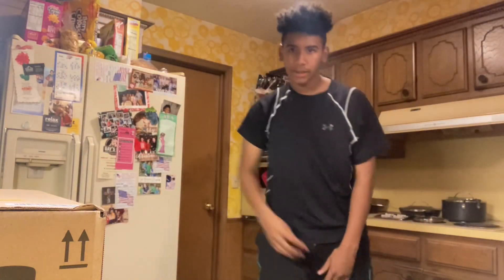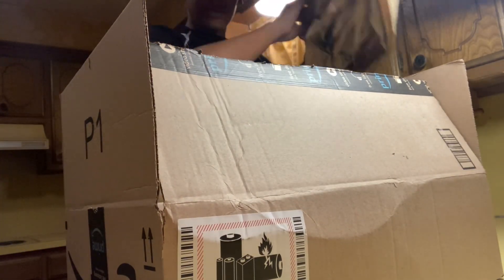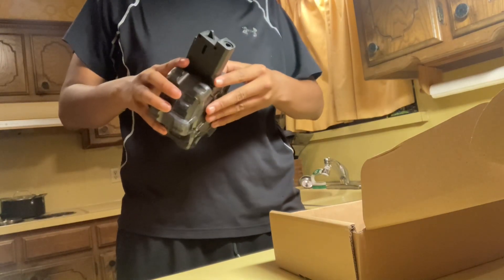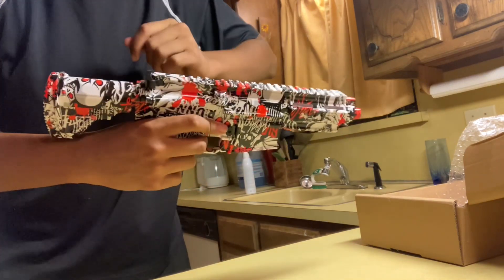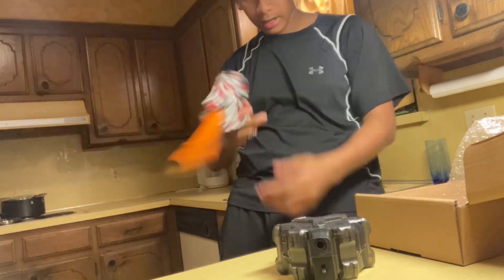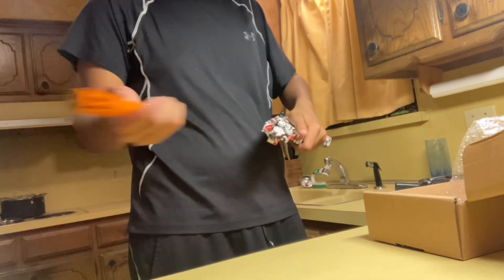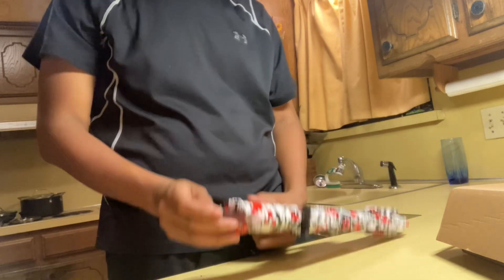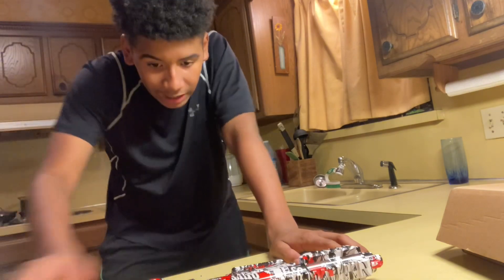M416 sniper/rifle unboxing review